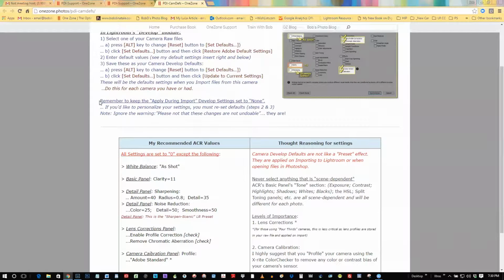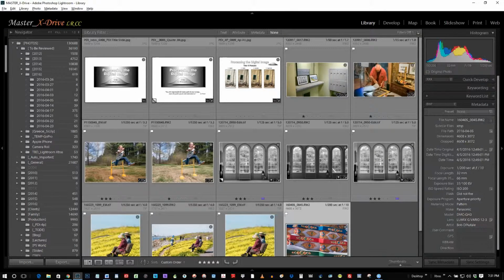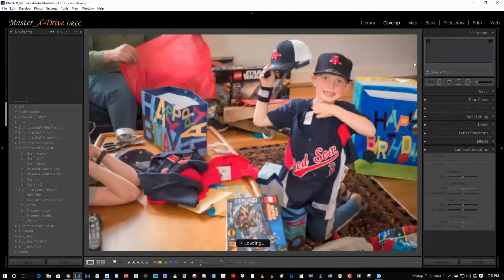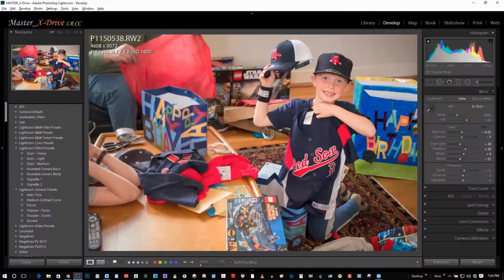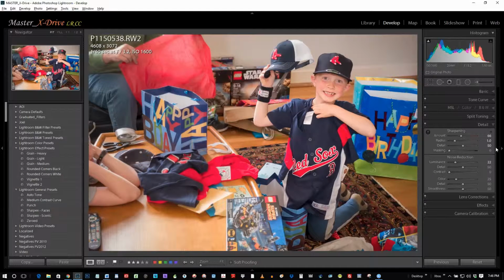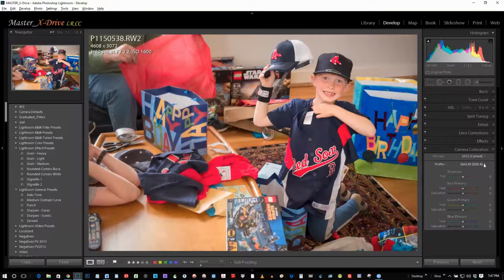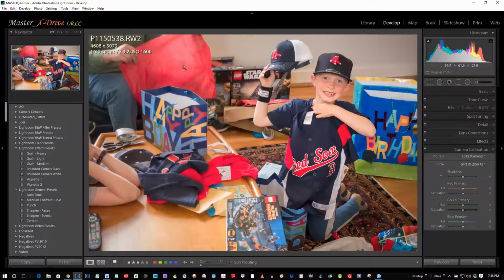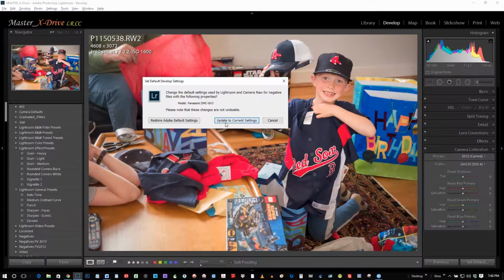PDI Recap SettingCamDevDef